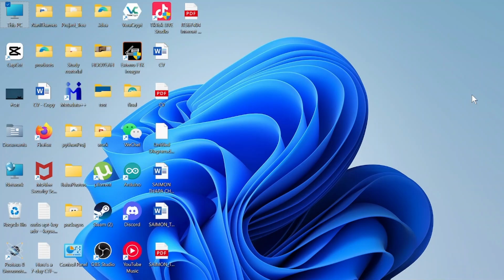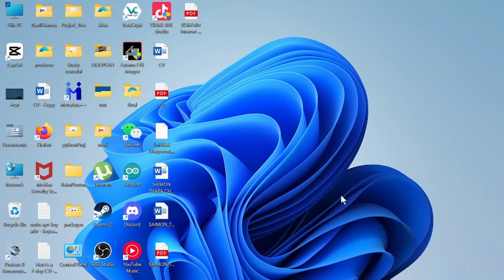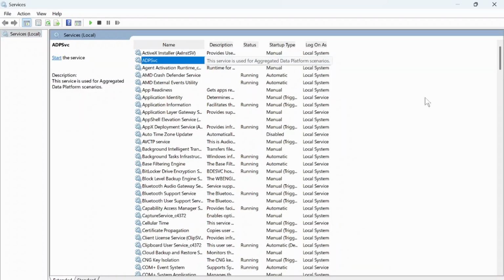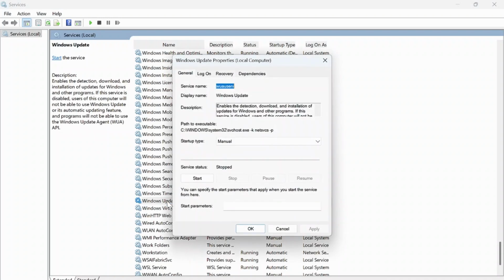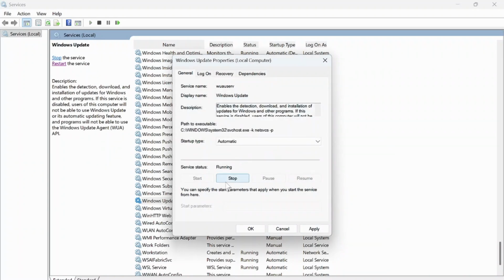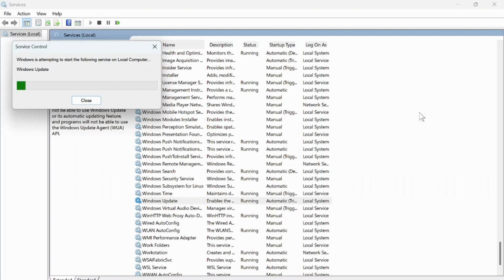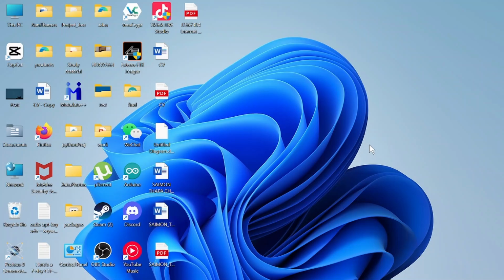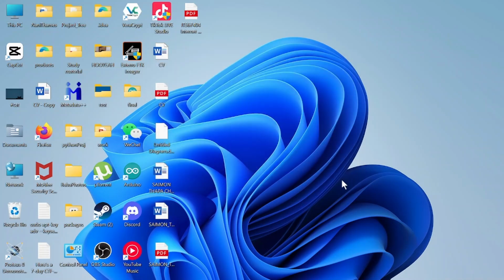How to Fix Windows Update Stuck at Random Percentage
Learn how to fix Windows Update stuck issues at any random percentage in this step-by-step guide. Whether your Windows Update is stuck at 0%, 100%, or during restarting, installing, configuring, or downloading, this tutorial will help you troubleshoot and resolve it effectively.

In this video, you'll discover practical solutions to fix Windows Update stuck problems, overcome Windows Update errors, and get your system updating smoothly again. We'll cover common Windows Update troubleshooting methods and show you how to resolve Windows Update not working issues.

Timestamps:
0:00 Introduction
0:40 Common Causes of Windows Update Stuck